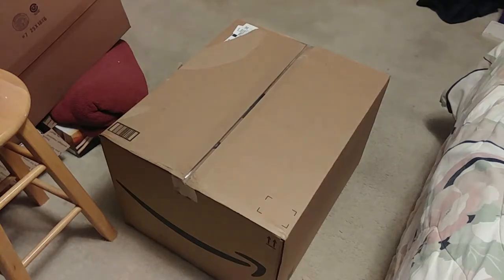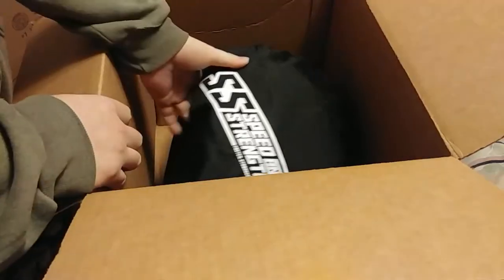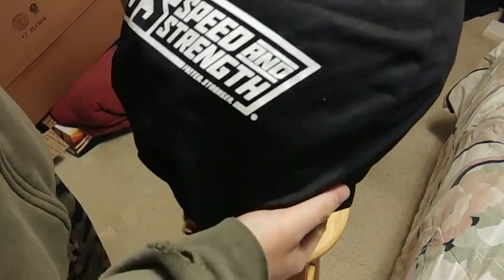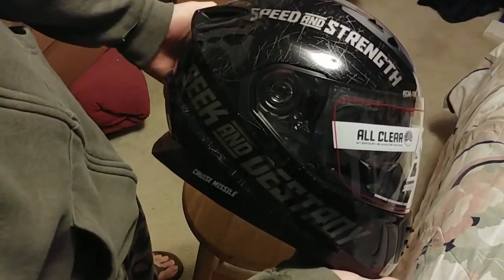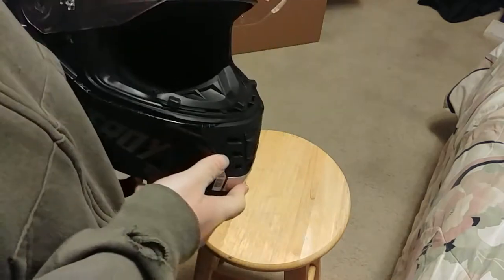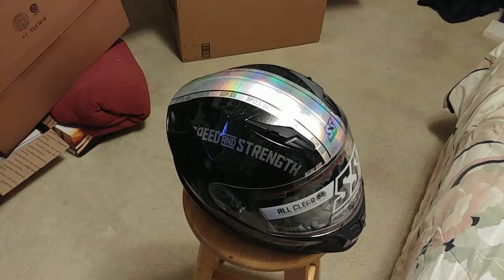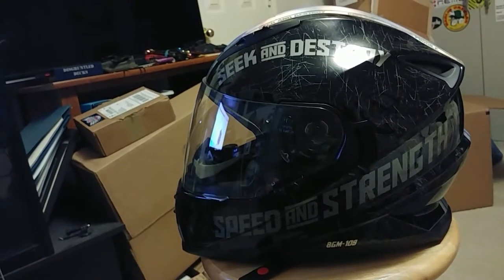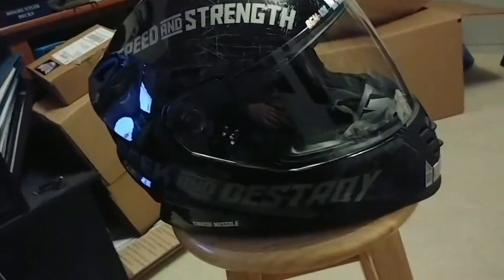I Got A New Helmet! | Unboxing Video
Video of me unboxing and talking about my new helmet, the SS1600 from Speed and Strength! Needed a new helmet for the longest time and I finally got one! LOL!

*WHERE I GOT THE HELMET*

*MY BIKE*
2016 Kawasaki Vulcan S 650 (ABS)

*RECORDING GEAR*
-Helmet Cam
GoPro Hero4 Silver
- Phone
LG G6
- Microphone
-Mic Adapter

*MUSIC CREDIT*
- Flirt byt DJ Quads